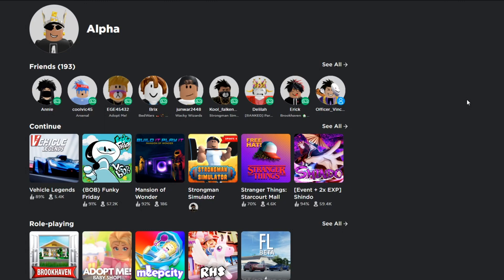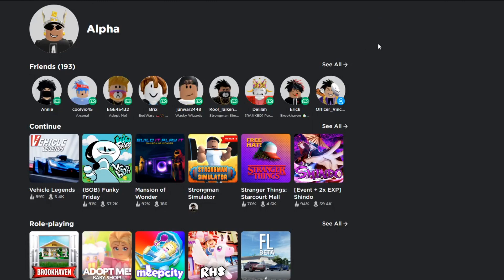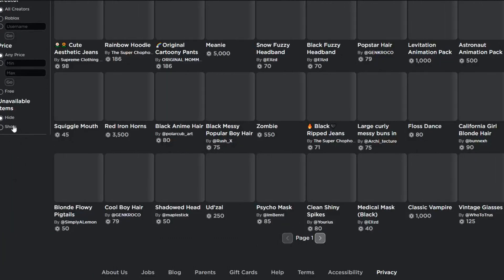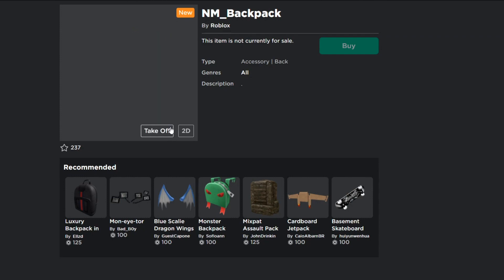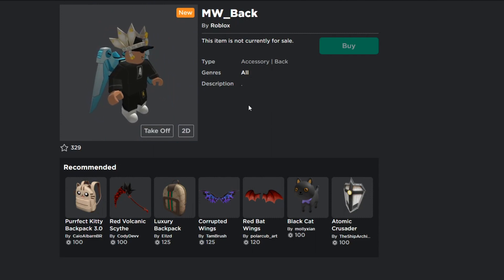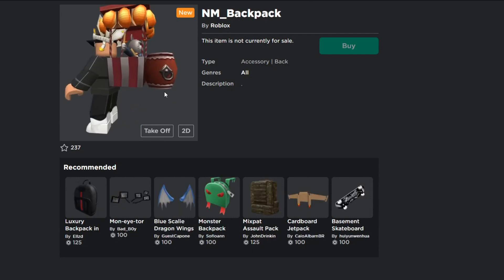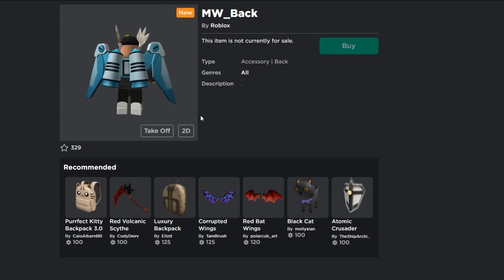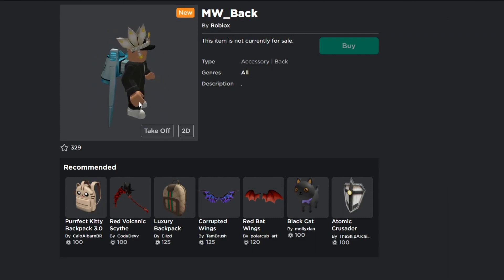*NEW* LEAKED FREE ITEMS ON ROBLOX?! (PROMO CODE ITEMS?)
In today's video I show you guys some leaked maybe free items on roblox that will probably be promo codes? Make sure you watch all the way to the end and enjoy!